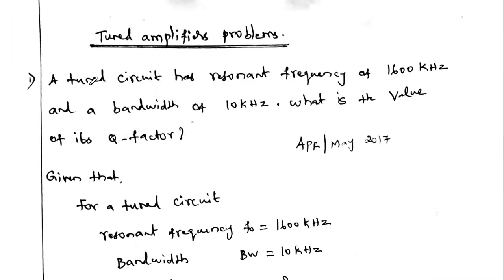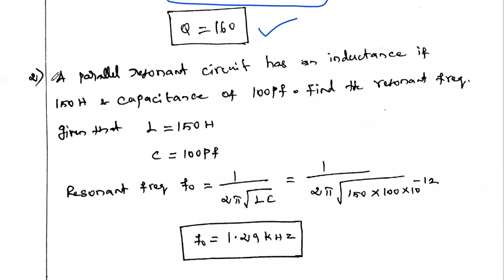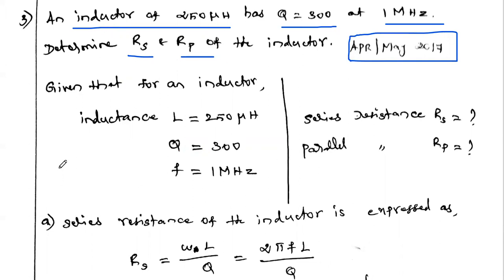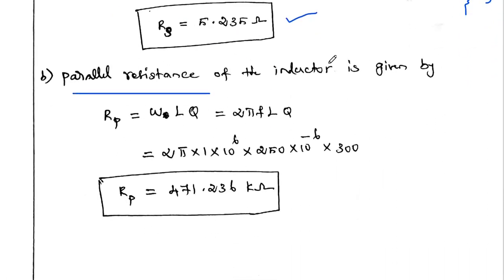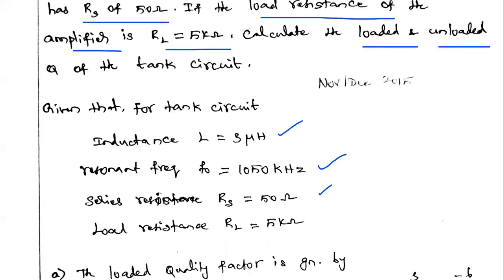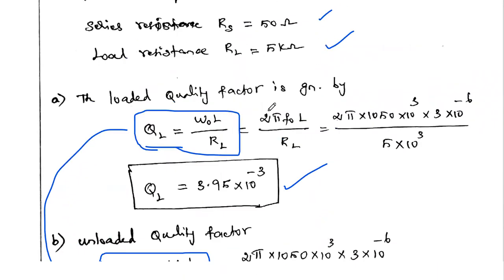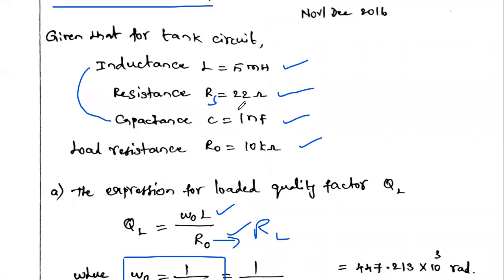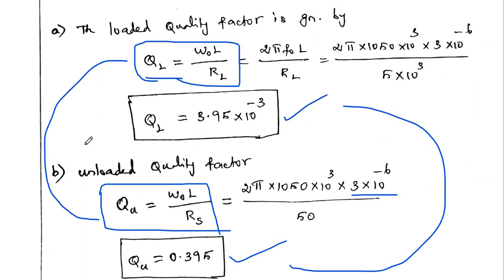EC8452 MCQ | Electronic circuits 2 | Tuned amplifier problems | 2 mark questions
This video gives the solution of 5 important two mark problems  from the topic  Tuned amplifiers from unit 3.

TLRF MCQ UNIT3 Quarter wave transformer
TLRF MCQ UNIT3 Smith chart
TLRF MCQ UNIT3 stub matching
To watch Transmission lines and RF systems lecture videos:
input impedance of dissipationless line